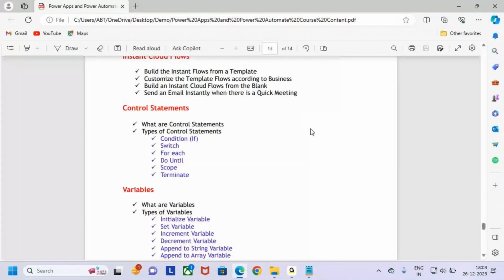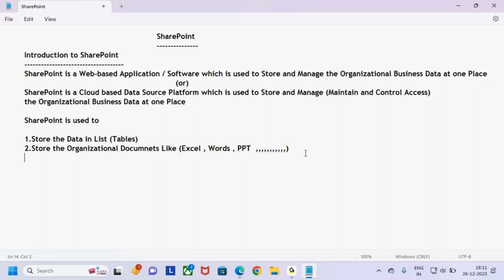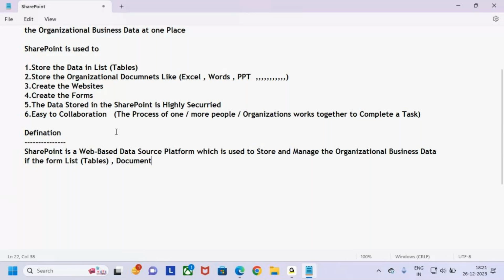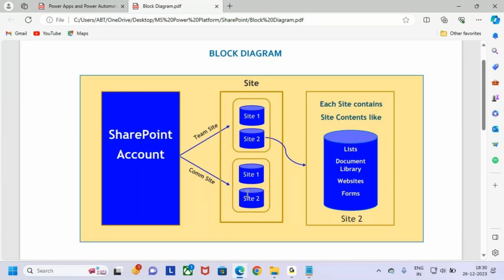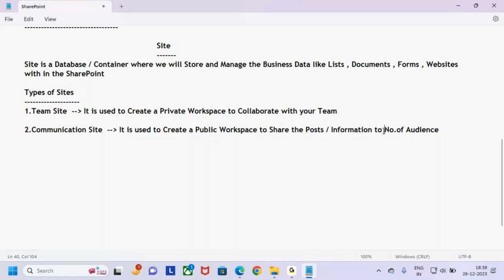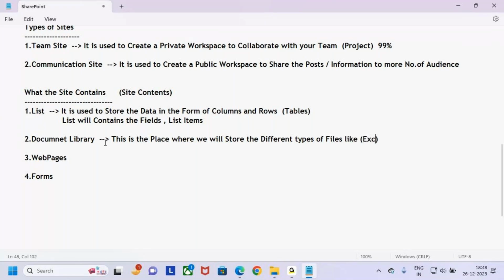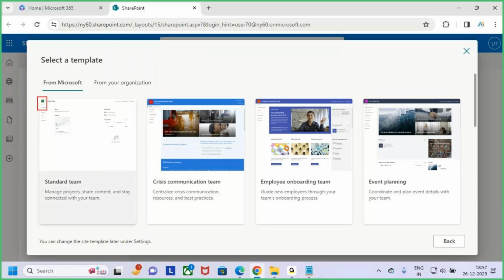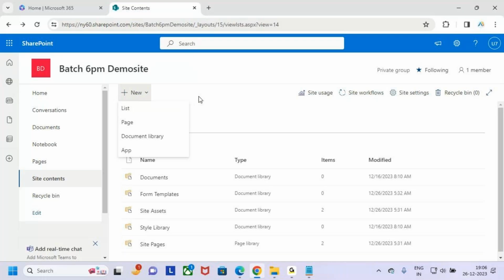1. SHAREPOINT INTRODUCTION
1. SHAREPOINT INTRODUCTION @knowledgeofworld67

🔹 SharePoint Introduction | Complete Overview for Beginners 🔹

In this video, you will learn the basics of Microsoft SharePoint and understand how it helps organizations store, organize, share, and collaborate on information securely. This SharePoint Introduction is perfect for beginners, students, and working professionals who want to start their journey with SharePoint.

SharePoint Online vs SharePoint On-Premises

SharePoint Sites & Document Libraries

Lists, Pages, and Permissions

Whether you are preparing for a job role, improving office productivity, or learning Microsoft 365 tools, this video will give you a clear foundation of SharePoint.

📌 Watch till the end to understand how SharePoint is used in modern workplaces and how it integrates with Power Apps, Power Automate, and Microsoft Teams.